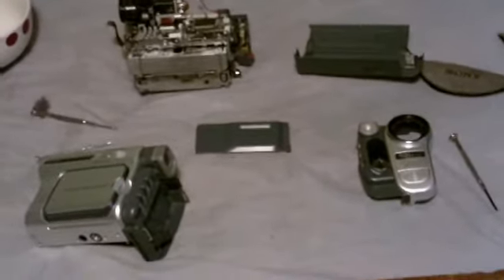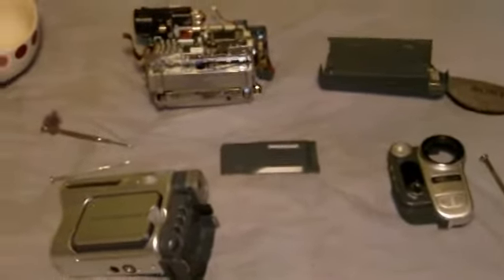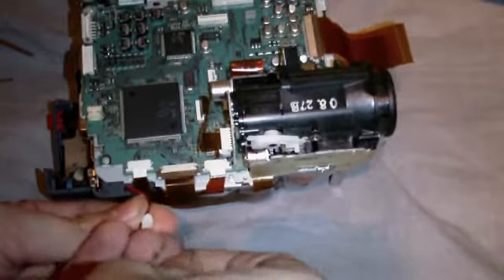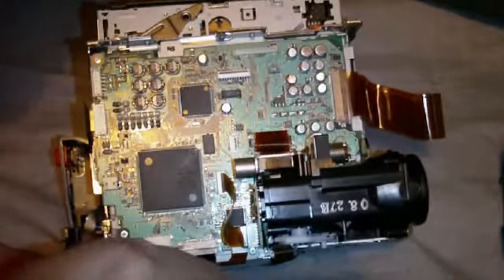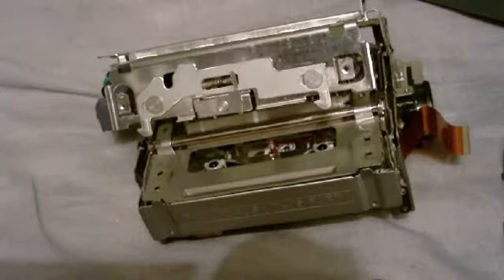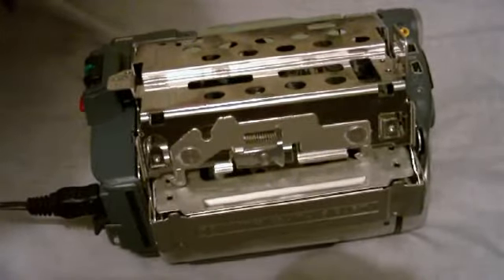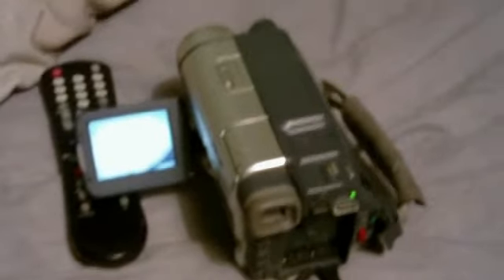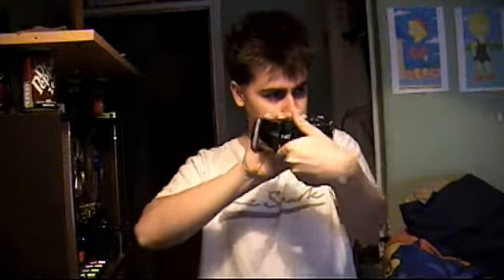I try to fix my sony handycam.avi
for high quality for some reason YouTube blurrs up my videos somthing terrible and even tho I ALLWAYS upload in high quality, the "watch in high quality" thing below the video doesn't allways appear. Although it's kind of pointless fixing this one, since I have another camera I can take out and about with me, I just thought I'd have a try at fixing it.  If only the cassette tape door hinges weren't riveted on, I could have got inside the tape deck and probably found out what the problem is.